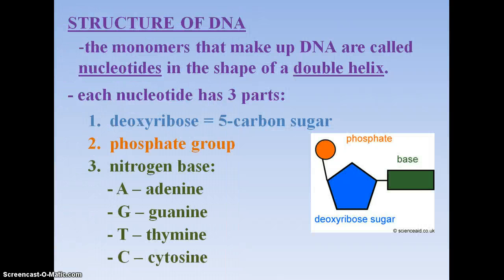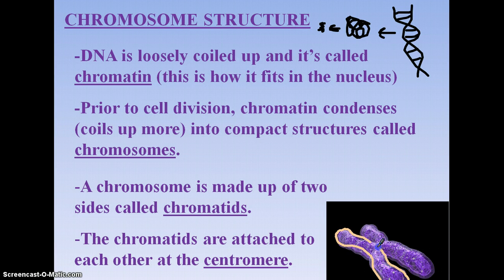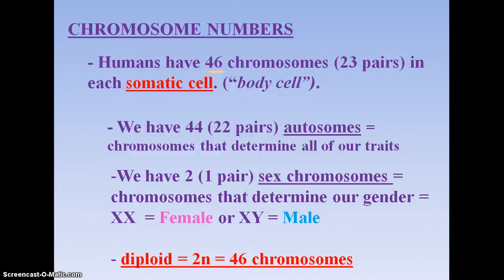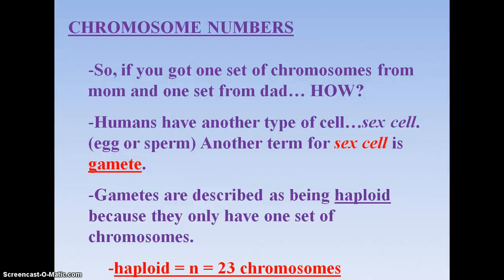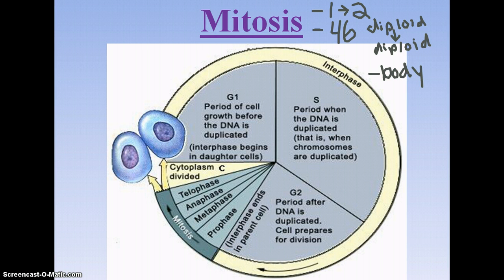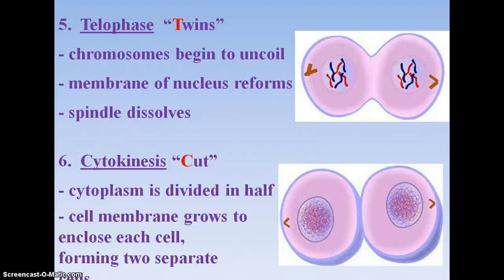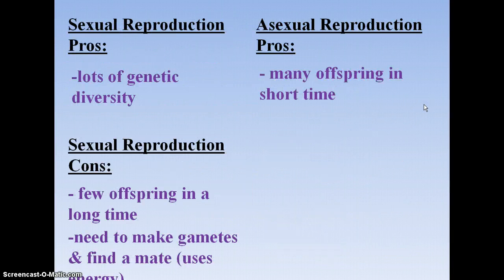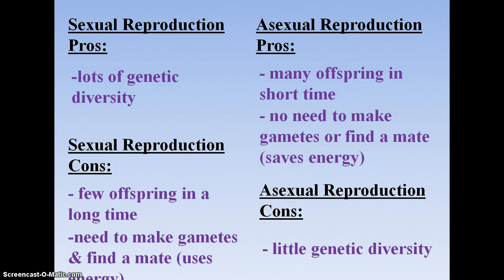Anchor 5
Cell Growth and Reproduction (DNA, chromosomes, Mitosis and Meiosis)